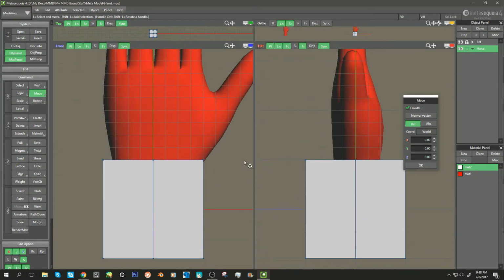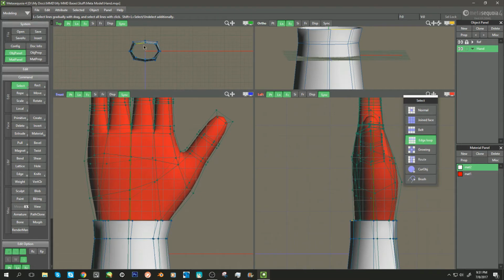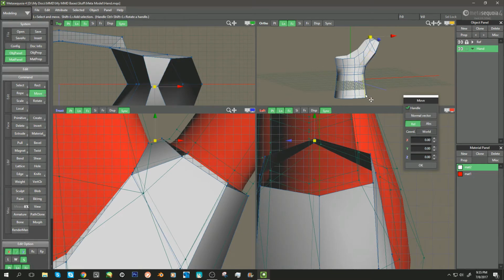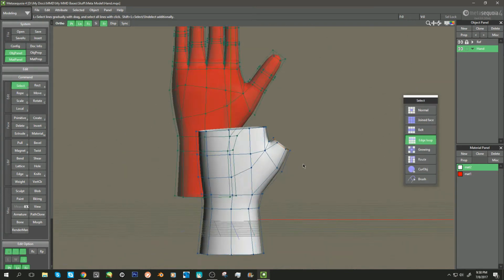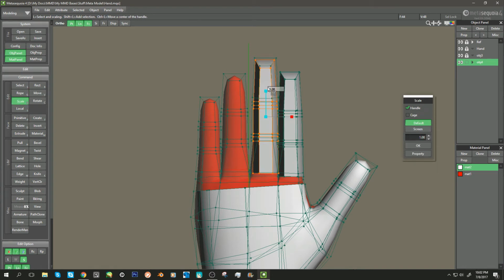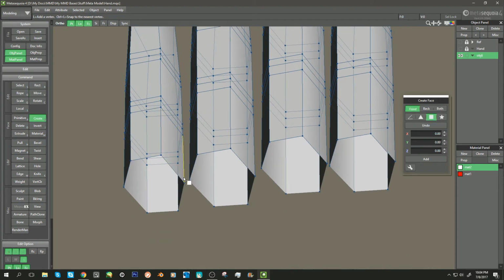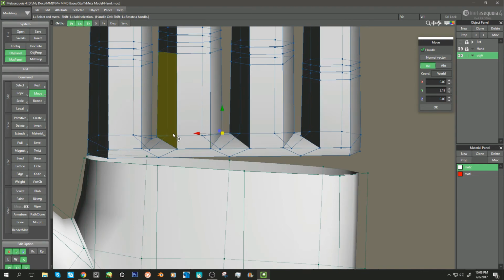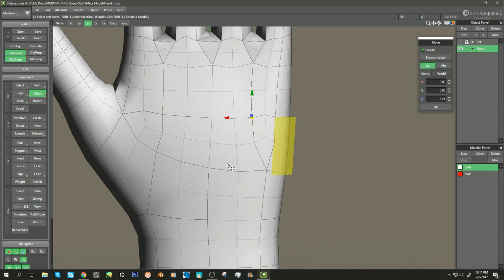Meta To MMD 05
LINKS